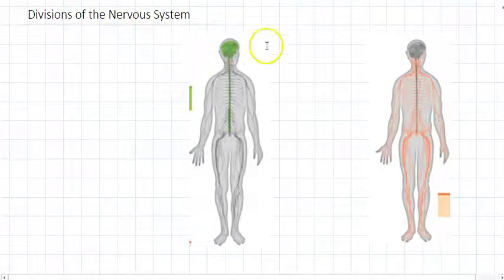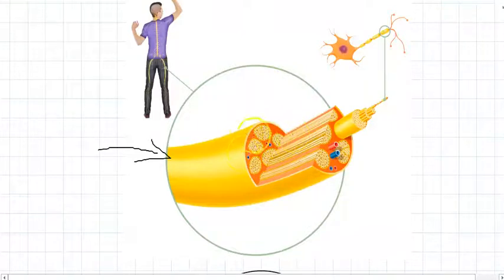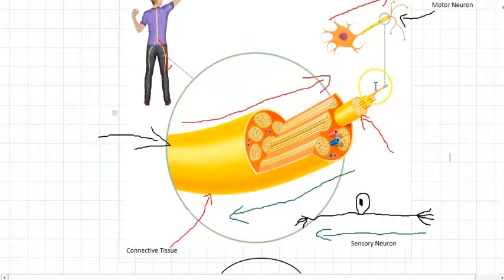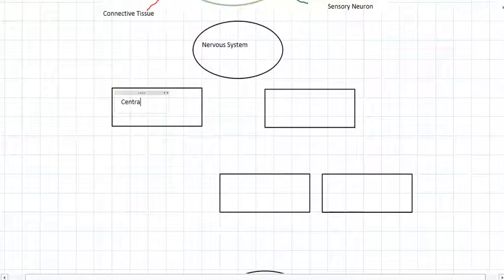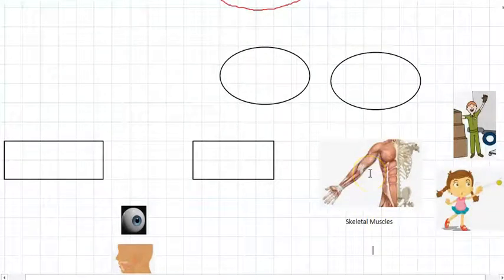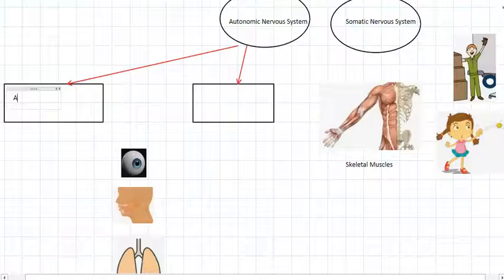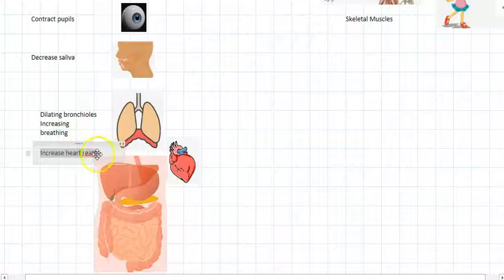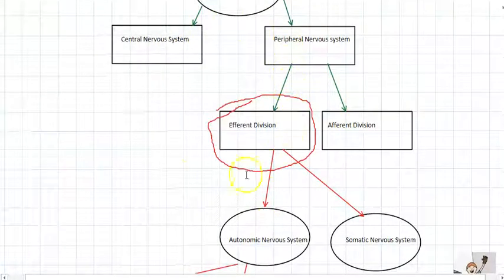Level 11 - Divisions of the Nervous System